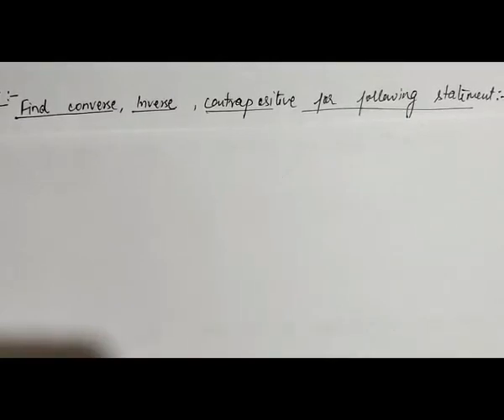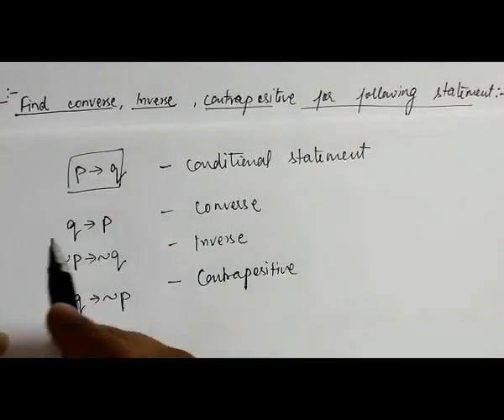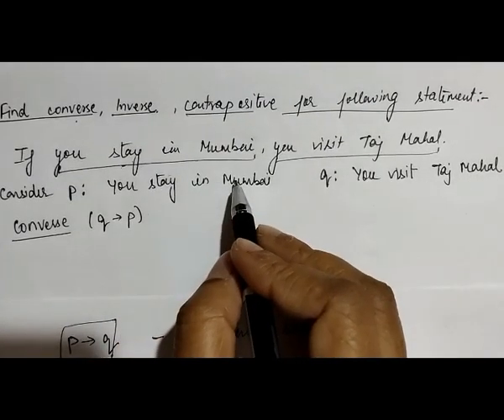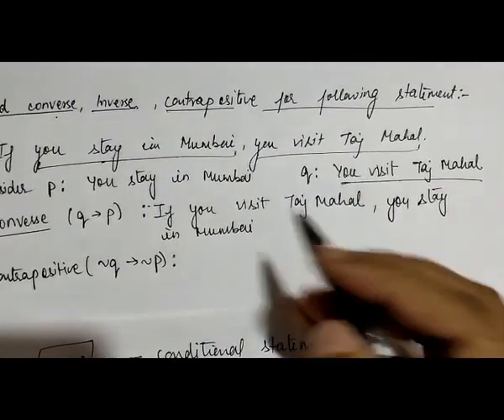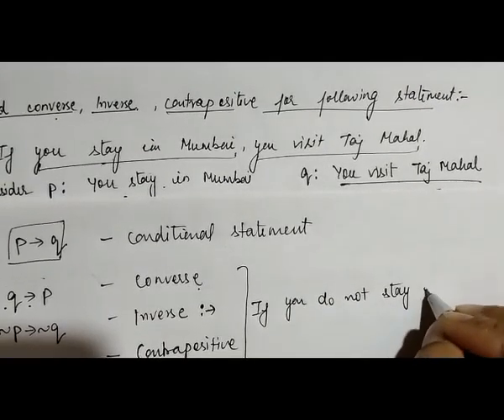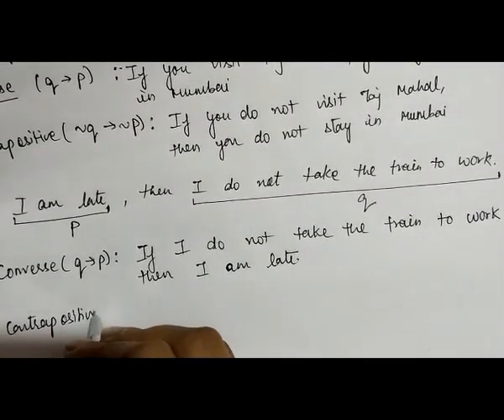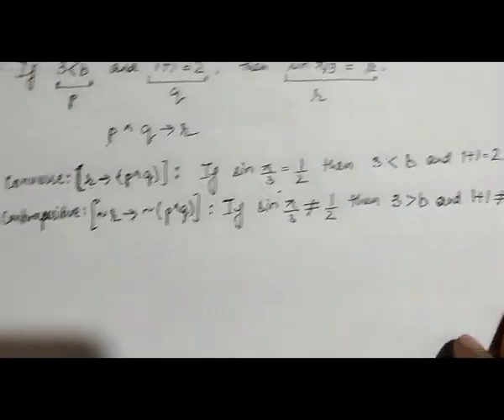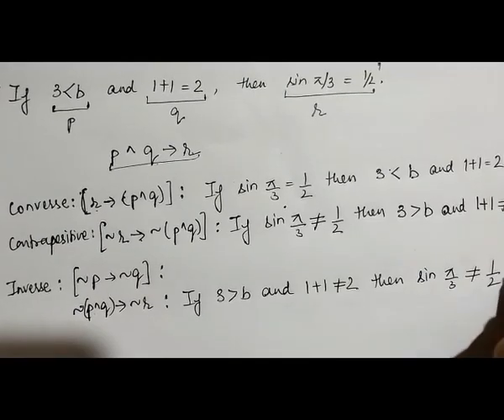44. Example of Converse, Contrapositive and Inverse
This video explains the example of Converse, Contrapositive and Inverse.